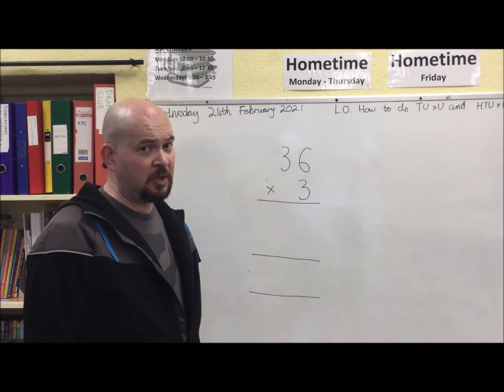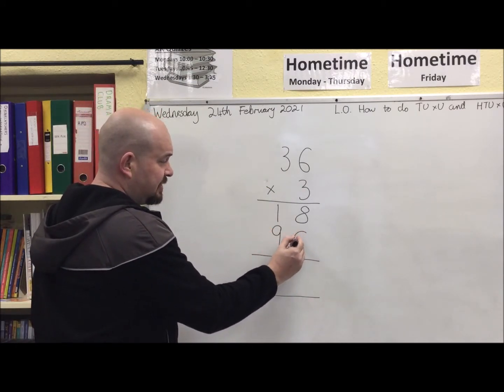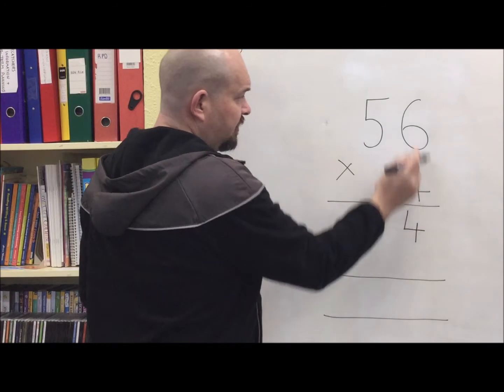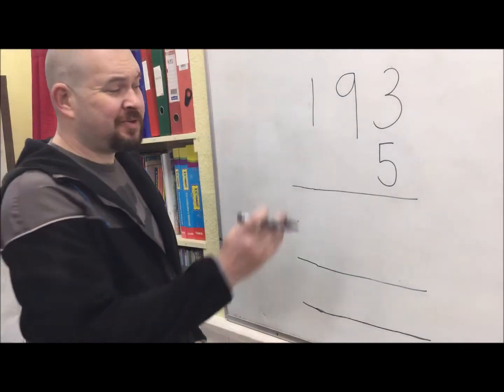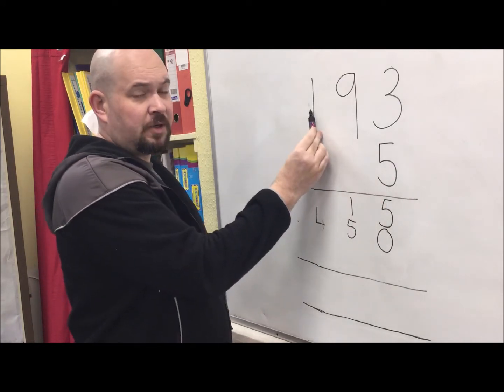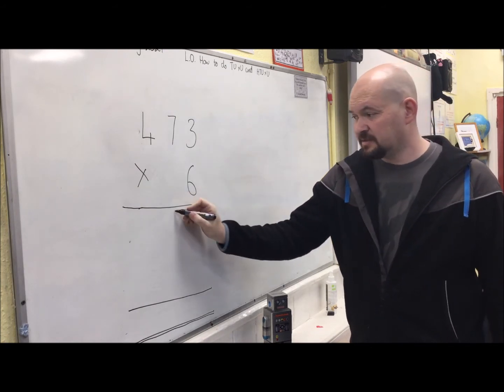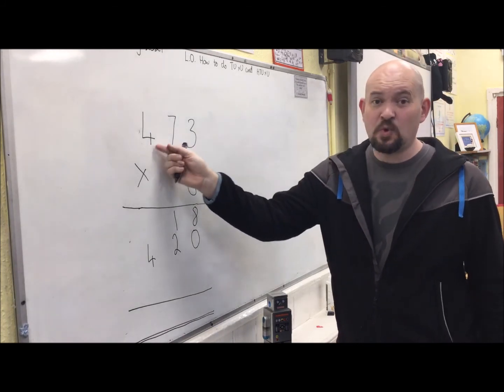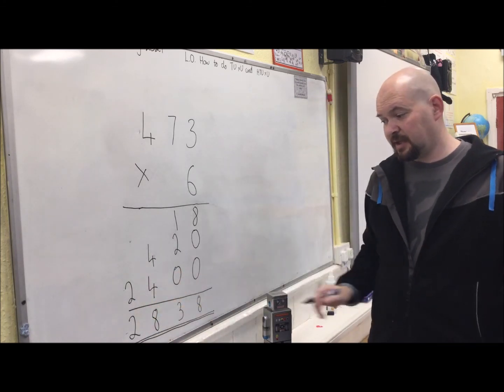How to do expanded column multiplication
Short video for TU x U and HTU x U, using an expanded column multiplication technique.

Recorded for Oystercatchers class during the Covid-19 lockdown of 2021.